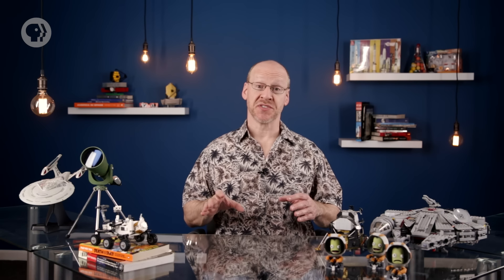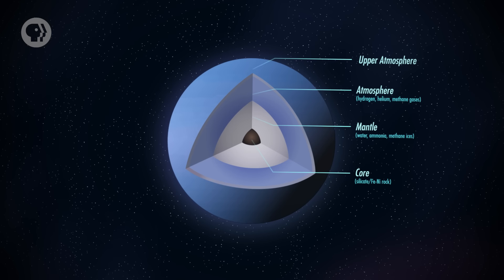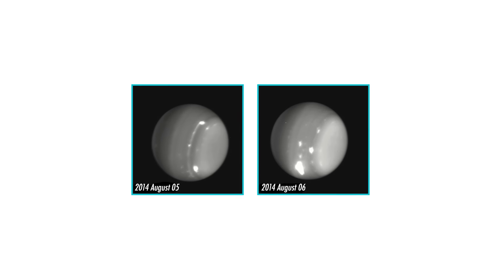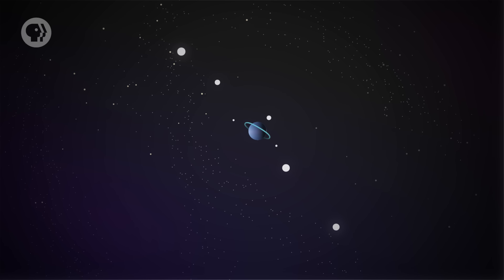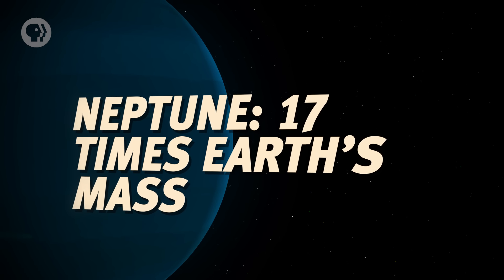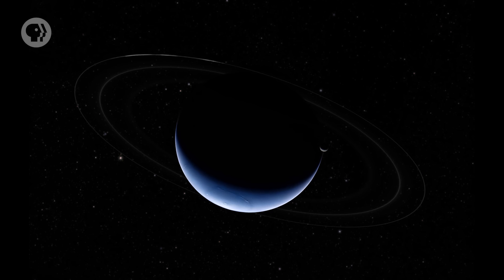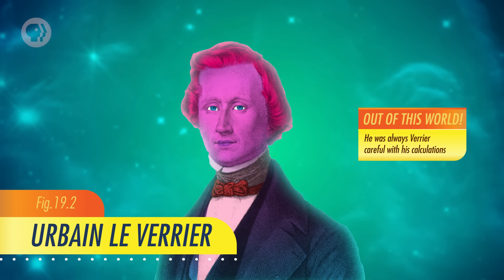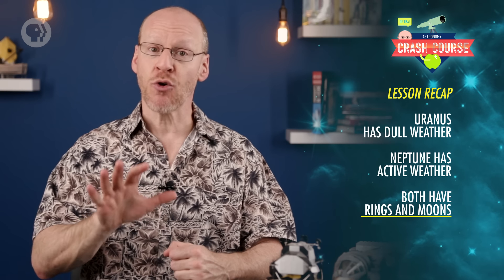Uranus & Neptune: Crash Course Astronomy #19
Today we’re rounding out our planetary tour with ice giants Uranus and Neptune. Both have small rocky cores, thick mantles of ammonia, water, and methane, and atmospheres that make them look greenish and blue. Uranus has a truly weird rotation and relatively dull weather, while Neptune has clouds and storms whipped by tremendous winds. Both have rings and moons, with Neptune’s Triton probably being a captured iceball that has active geology.

Chapters:
Introduction: Uranus 00:00
Uranus's Structure 1:35
Uranus's Atmosphere 2:53
Uranus's Weird Tilt 3:55
Uranus's Moons 5:12
Uranus's Rings 6:00
Neptune's Structure 6:35
Neptune's Atmosphere 7:02
Neptune's Magnetic Field & Rings 8:10
Triton: Neptune's Largest Moon 8:36
The Discovery of Neptune 9:52
Review 11:27

Uranus from Earth picture by Phil Plait
Uranus, Earth size comparison [credit: NASA]
[credit: Wikimedia Commons]
Uranus [credit: NASA, ESA, L. Sromovsky and P. Fry (University of Wisconsin), H. Hammel (Space Science Institute), and K. Rages (SETI Institute)]
Uranus storms [credit: Imke de Pater (UC–Berkeley)/Keck Observatory]
Uranus and rings (tilt demonstration) [credit: Hubble Space Telescope - NASA Marshall Space Flight Center]
Uranus with rings and moons [credit: ESO]
Neptune’s Great Dark Spot [credit: NASA / Jet Propulsion Lab]
Neptune’s Rings [credit: Rolf Wahl Olsen / NASA/JPL (Voyager 2, NASA Planetary Data System)]
Triton [credit: NASA / Jet Propulsion Lab / U.S. Geological Survey]